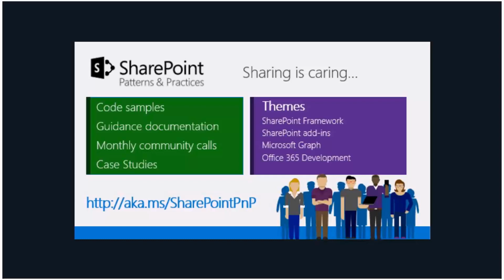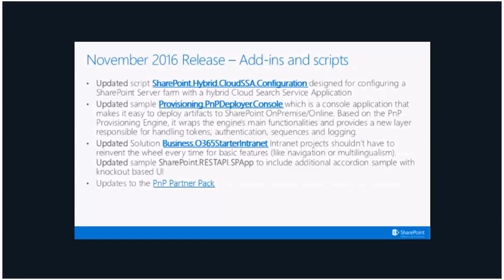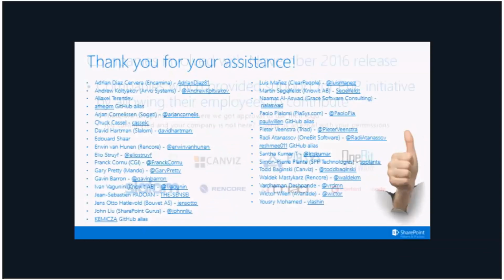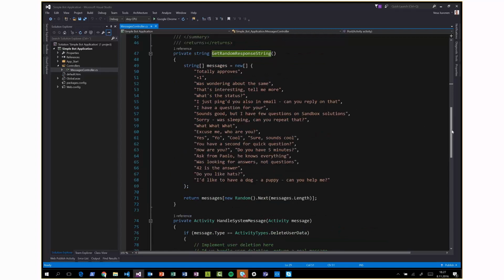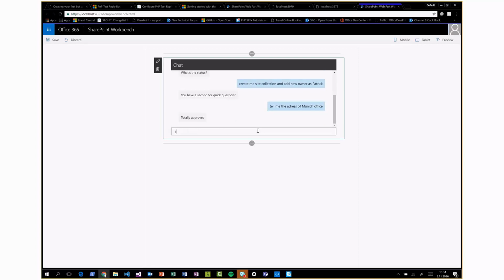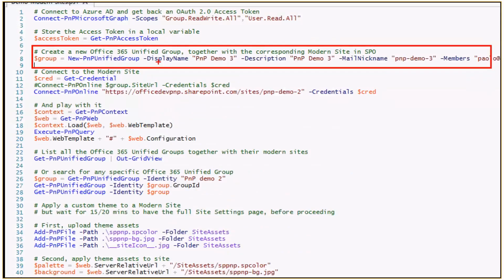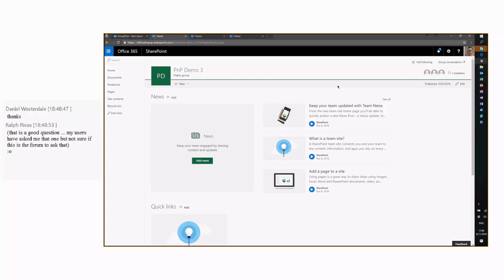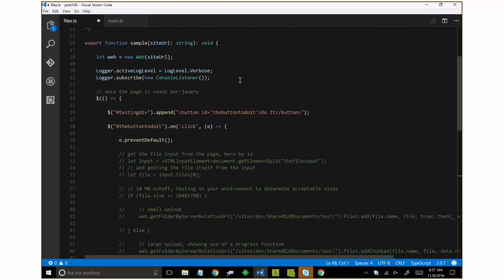PnP Monthly Community Call - November 2016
Recording for the SharePoint / Office 365 Dev Patterns and Practices November 2016 monthly community call from 8th of November.

More details on the content and direct links to specific topics can be found from following location